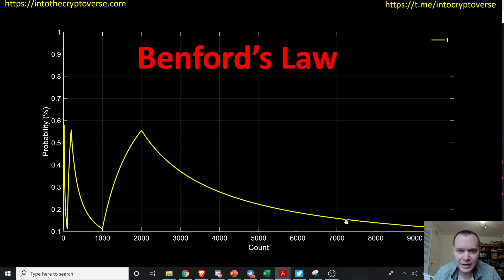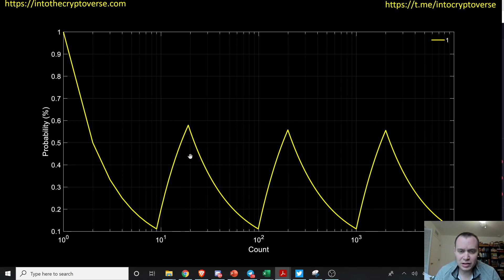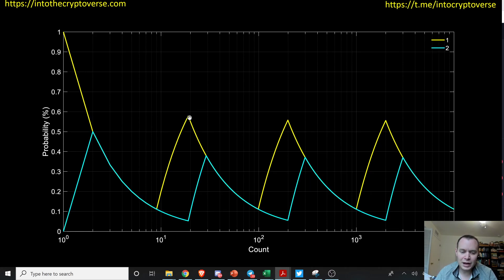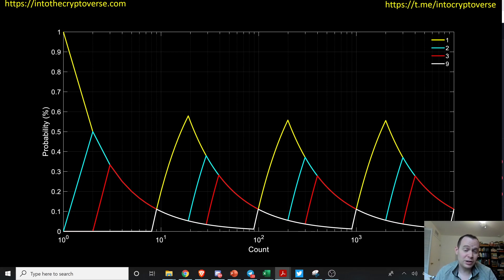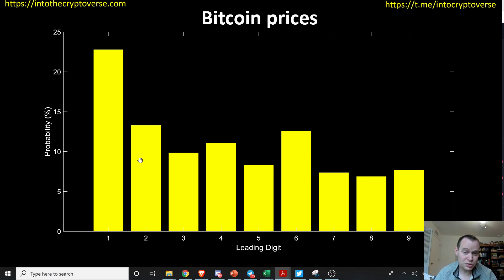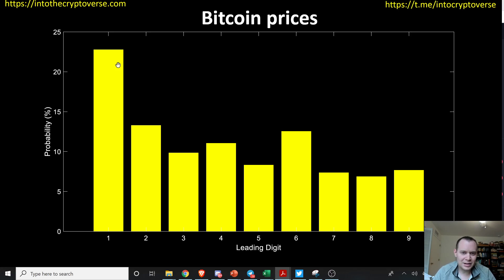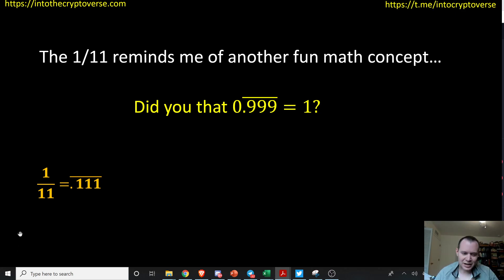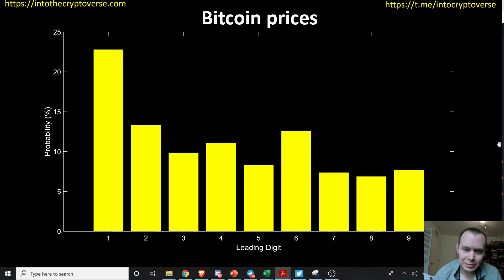Bitcoin: Benford's Law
In this video, we take a look at Benford's law and investigate leading digits of Bitcoin. Does "1" show up as the leading digit more often than other digits? How do other leading digits compare when looking at the price of Bitcoin? Let me know what you think of this video!